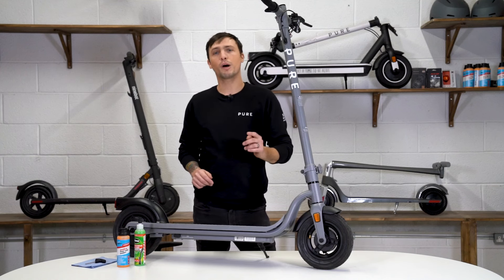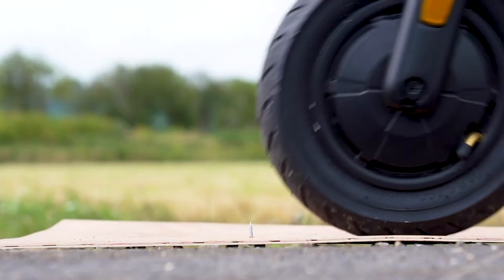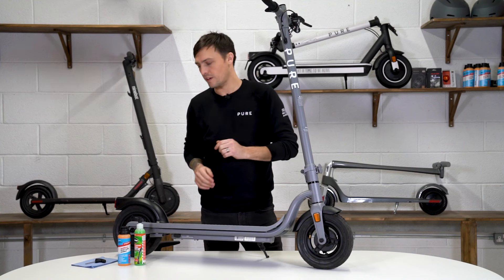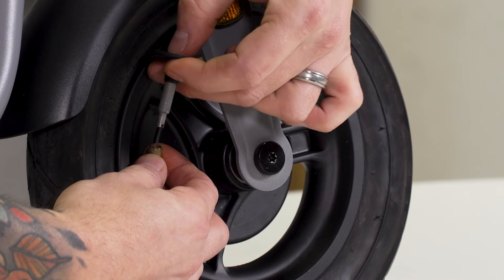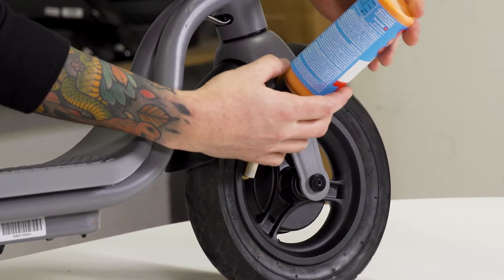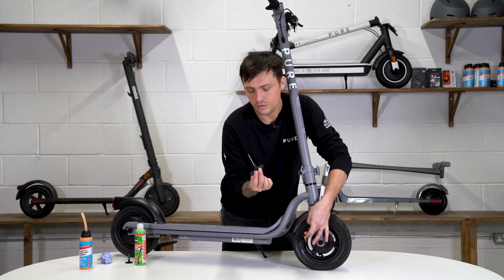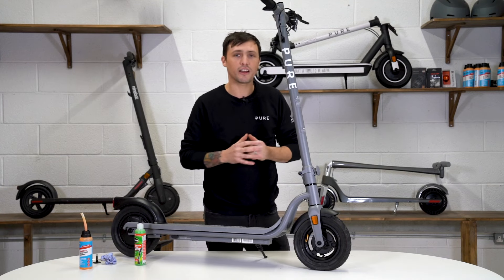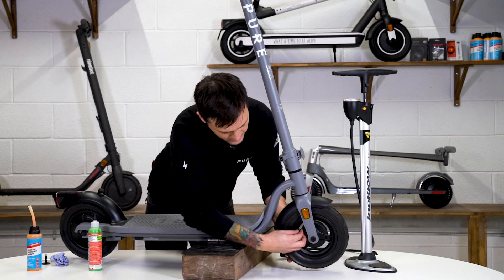How To Insert Puncture Prevention Fluid Into Your Electric Scooter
Here's how to insert puncture prevention fluid into your electric scooter. Despite our best efforts, punctures can be a fact of life, but inserting puncture prevention fluid can reduce the chances of getting a flat tyre in the first place. As you'll find out, it's also a super easy process.

00:00 - Intro
00:40 - What is PPF?
01:11 - What PPF can’t do
01:36 - Tools needed
01:50 - Remove air
02:32 - Remove valve
02:59 - Insert PPF
04:06 - Clean valve hole
04:27 - Insert valve core
05:01 - Inflate tyre

[At time of publication, it is illegal to ride a privately-owned e-scooter on the public highway in the UK. All riding shots and photos in this video were filmed on private land with the landowner's permission. You must adhere to national and local laws governing e-scooter use.